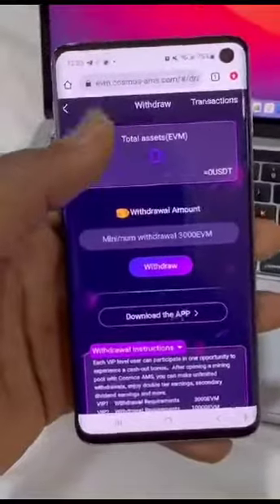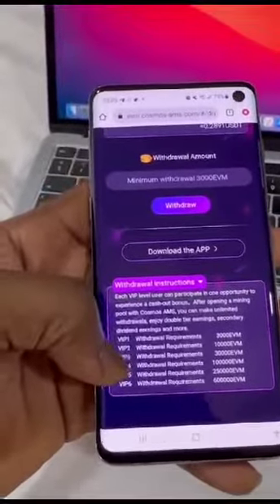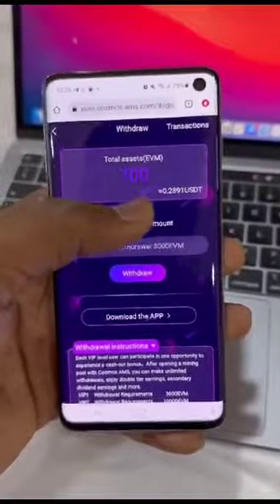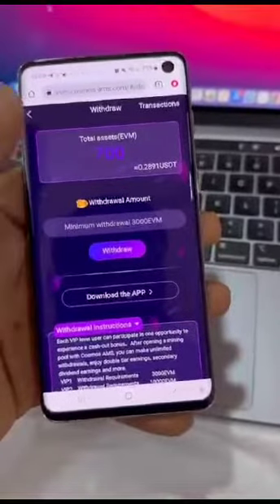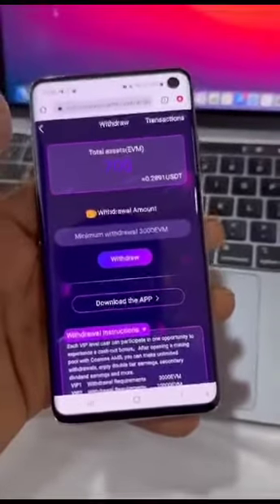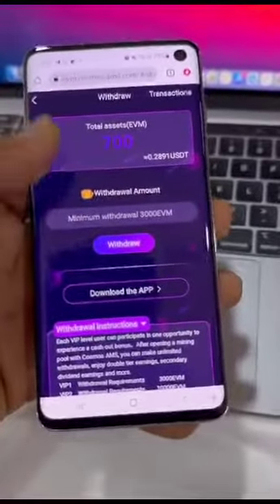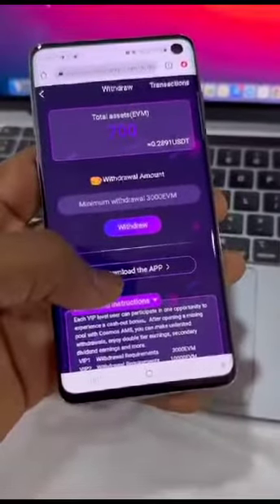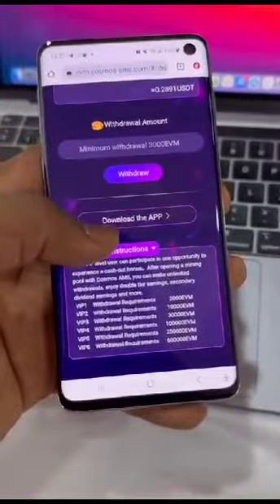Why Bitcoin's Price Must Go Up! How To Calm Down Evm Token Holders